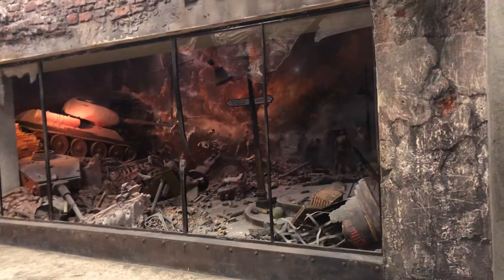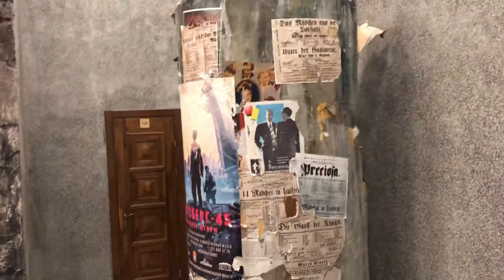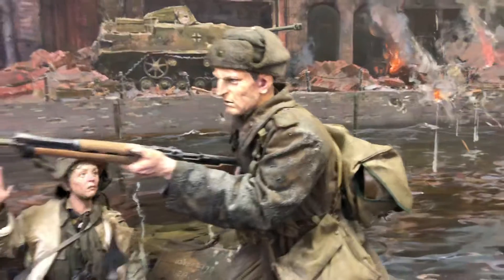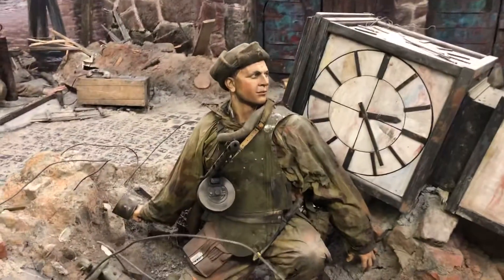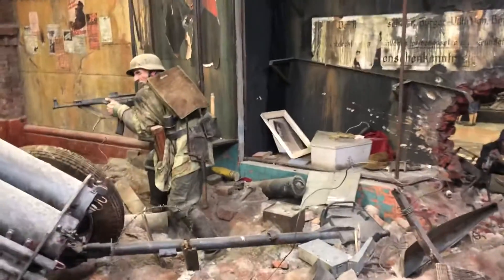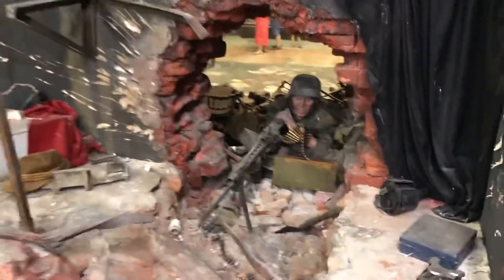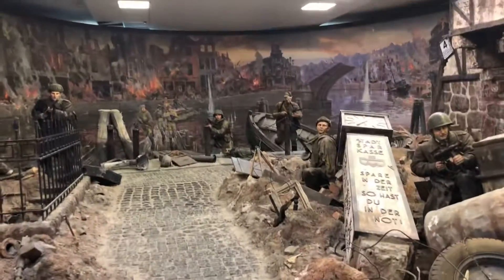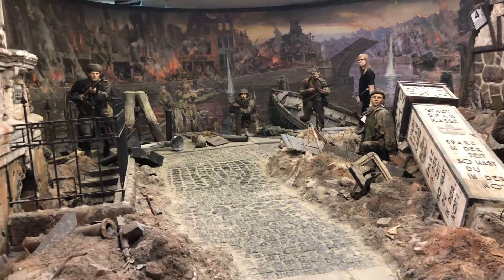Battle of Königsberg - Kaliningrad - Калининград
The Battle of Königsberg / Koningsberg (now: Kaliningrad l, Russia) between Soviet Forces and Nazi German Forces beginning 1945 is remembered in a historical panorama warfare exhibition in the Kaliningrad Regional Museum of History and Arts.

This battle also known as the Königsberg Offensive, was one of the last operations of the East Prussian Offensive during World War II. In four days of urban warfare, Soviet forces of the 1st Baltic Front and the 3rd Belorussian Front captured the city of Königsberg – now Kaliningrad, Russia. The siege started in late January 1945 when the Soviets initially surrounded the city. There was heavy fighting for the overland connection between Königsberg and the port of Pillau, but by March 1945 Königsberg was hundreds of kilometres behind the main front line. The battle finished when the German garrison surrendered to the Soviets on 9 April after a three-day assault made their position untenable.